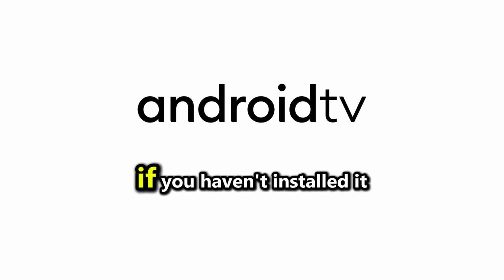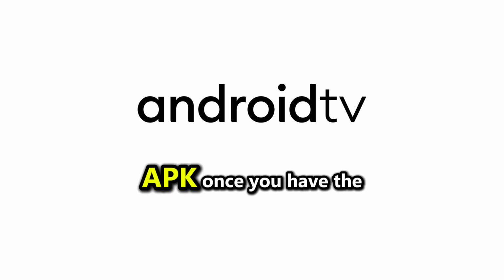How To Download OnStream On AndroidTV - Full Guide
In this tutorial, Learn how to download and install OnStream on your Android TV step by step. This guide will show you how to enable apps from unknown sources, download the OnStream APK, and install it on your Android TV for seamless streaming. Follow these instructions to get started with OnStream on your device.